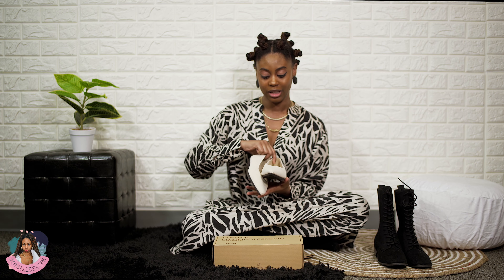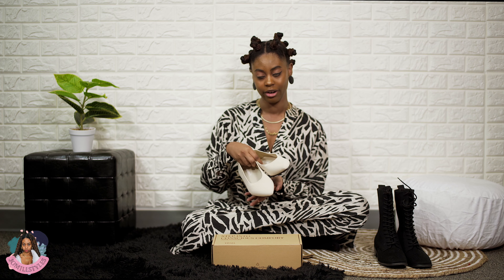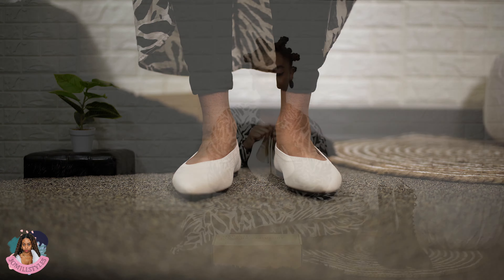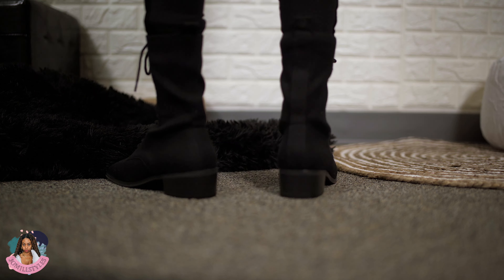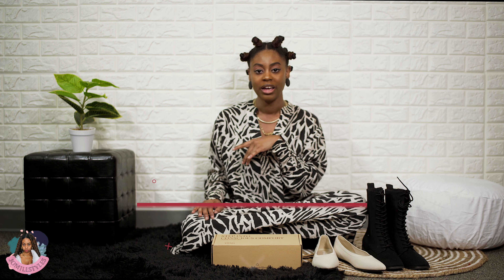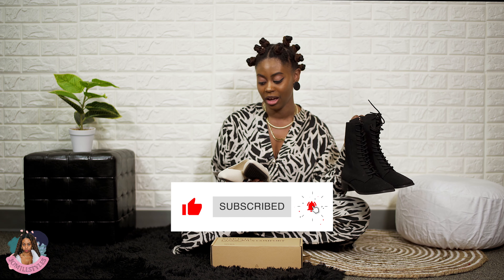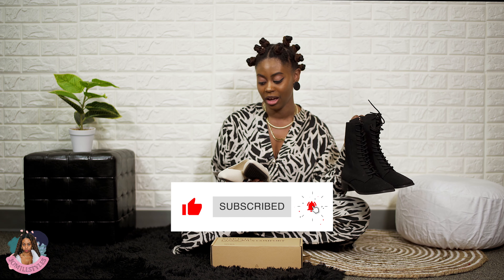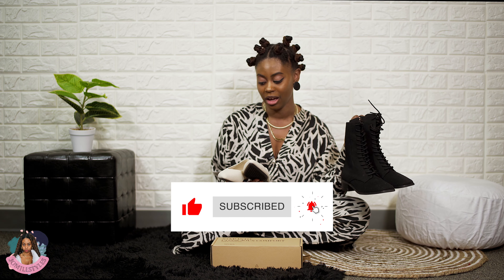Eco-Friendly Vivaia Shoe Review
Welcome, Fashion Loves!

Today I am collaborating with Vivaia an Eco-Friendly Footwear brand to showcase their new Aria 5 Shoes and they also gifted me a pair of cute boots to wear.These shoes are soft and made out of sustainable materials, which means they are perfect for the environment.

Be sure to check out their website to shop for your new favorite Eco-Friendly Footwear.